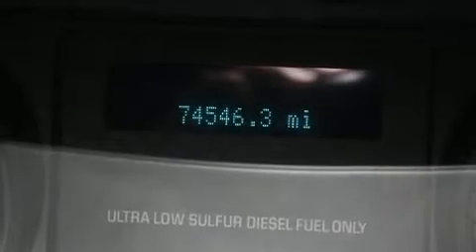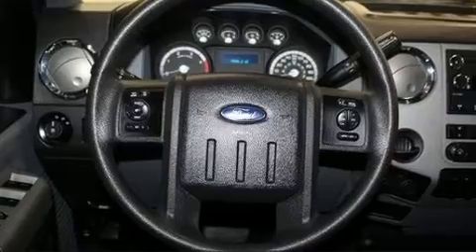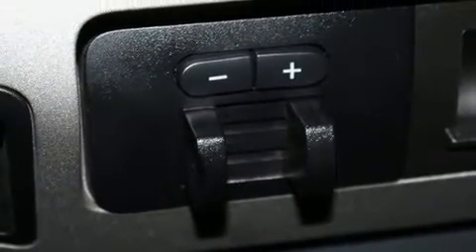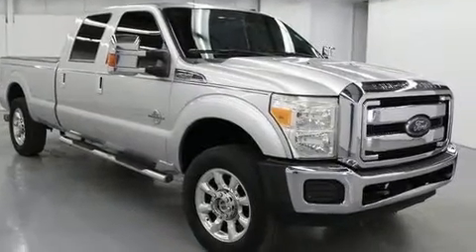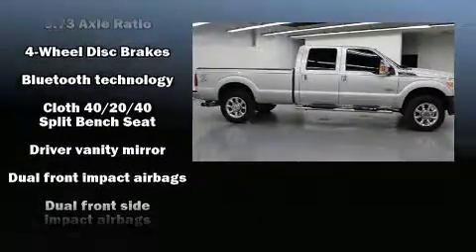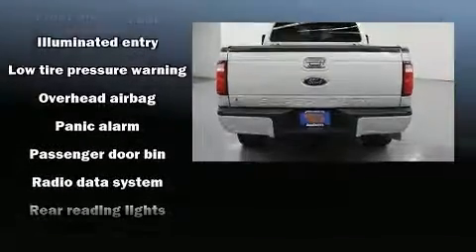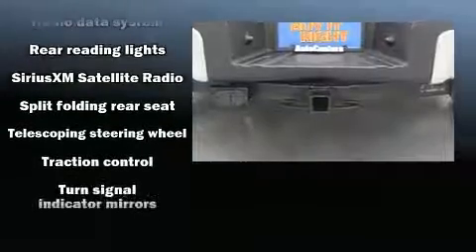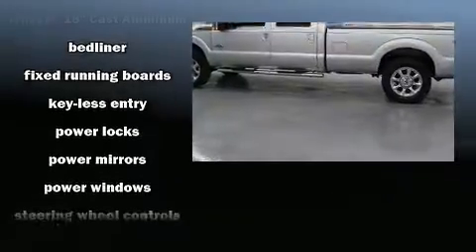2016 Ford F-250 XLT - 4WD - Running Boards - Bluetooth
AutoCenters Herculaneum
1225 Mcnutt St
in Herculaneum, MO 63048

The 2016 Ford F-250. Smooth gearshifts are achieved thanks to the powerful 8 cylinder engine, providing a spirited, yet composed ride and drive. Four wheel drive allows you to go places you've only imagined. Top features include a split folding rear seat, front and rear reading lights, a tachometer, a rear step bumper, an outside temperature display, tilt steering wheel, a trailer hitch, and more. Ford also prioritized safety and security by including: dual front impact airbags, head curtain airbags, traction control, brake assist, ignition disabling, and 4 wheel disc brakes with ABS. With electronic stability control supplementing mechanical systems, you'll maintain precise command of the roadway. Our sales reps are knowledgeable and professional. They'll work with you to find the right vehicle at a price you can afford. Come on in and take a test drive!